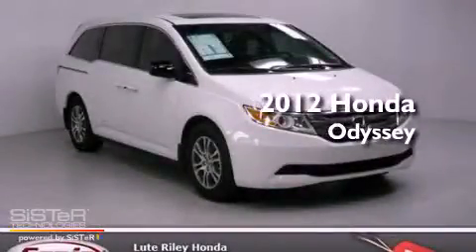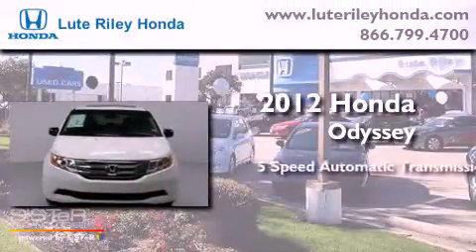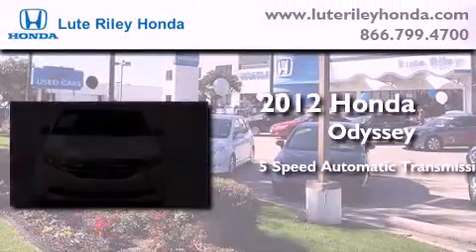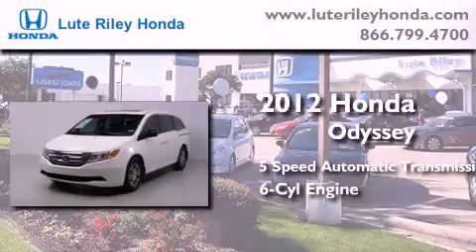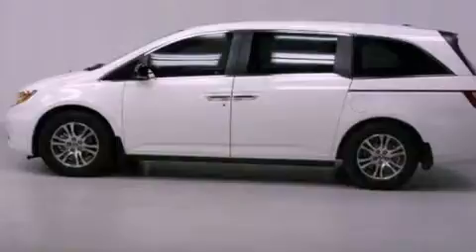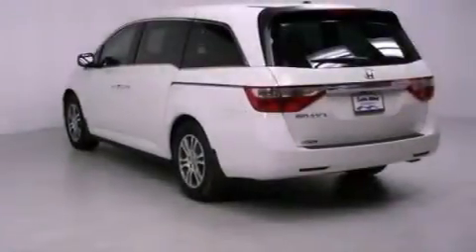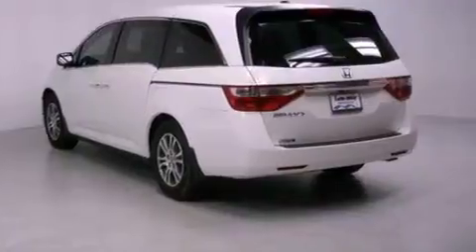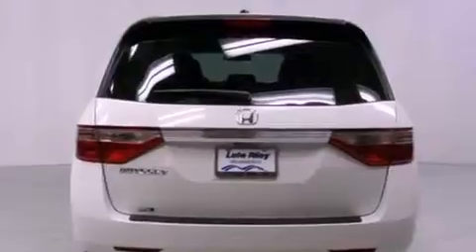2012 Honda Odyssey Richardson TX 75080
Year : 2012
 Make : Honda
 Model : Odyssey
 Engine : 3.5L V-6 cyl
 Trans . : 5-Speed Automatic
 Exterior : Taffeta White
 Miles : 10
 Interior : Truffle

 2012 Honda Odyssey Richardson TX